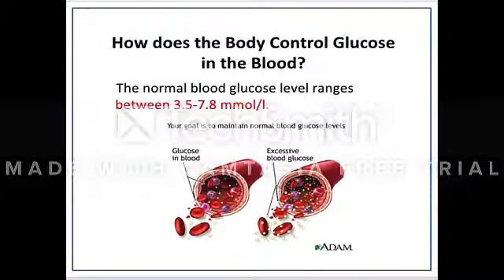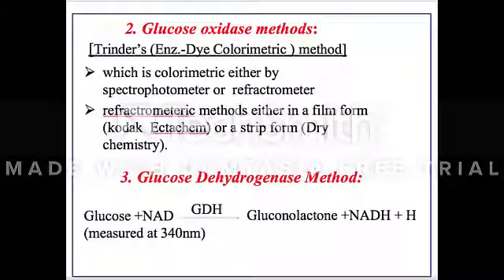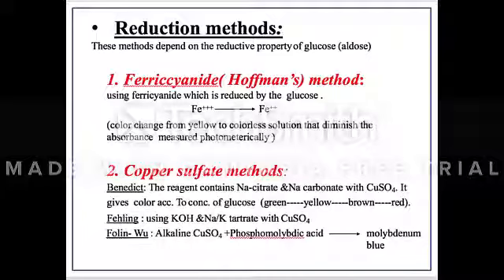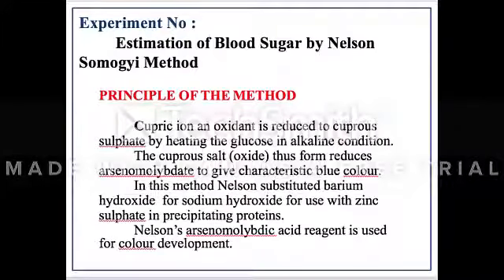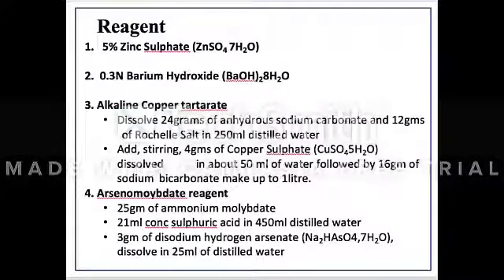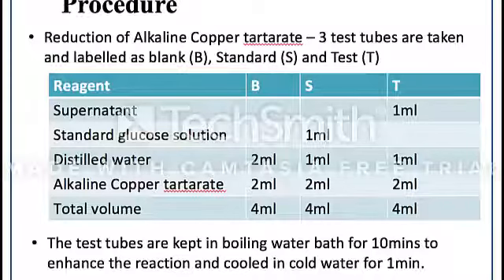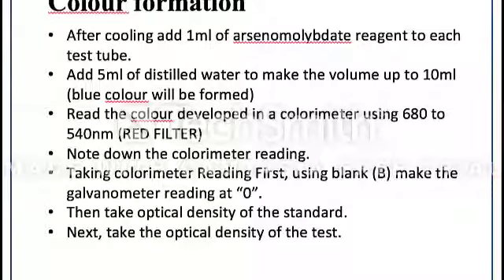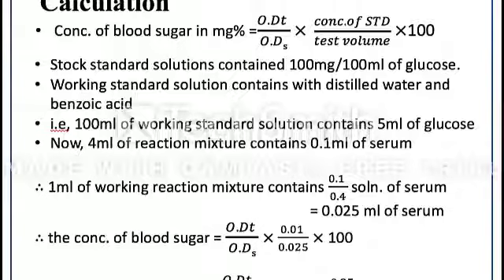Estimation of Blood Sugar Part-1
Nelson Somogyi Method, JNIMS